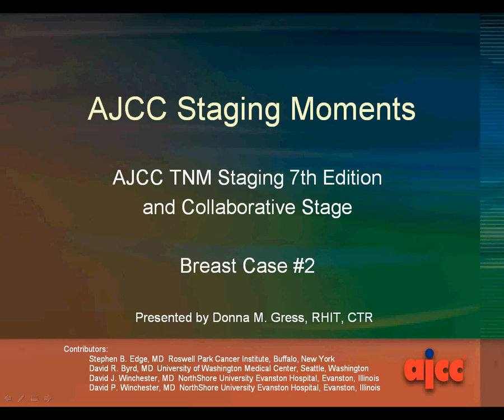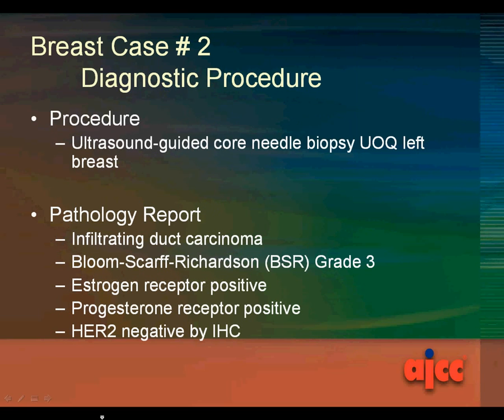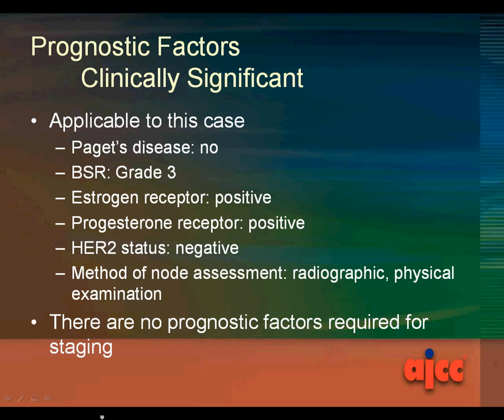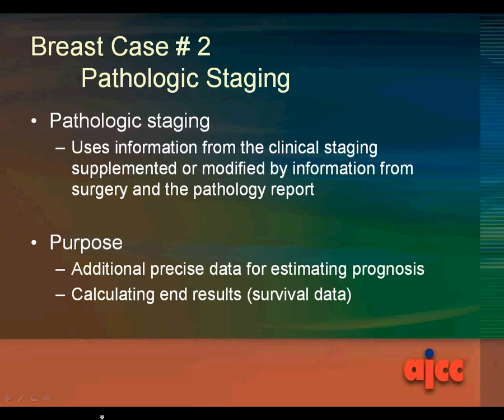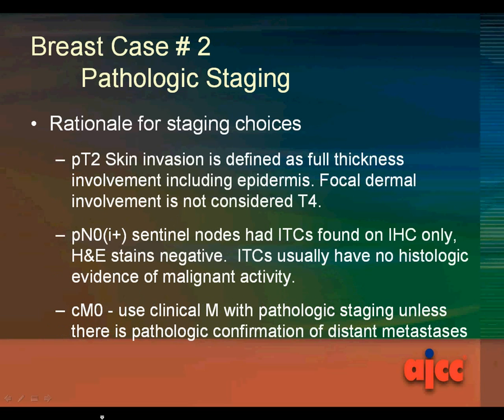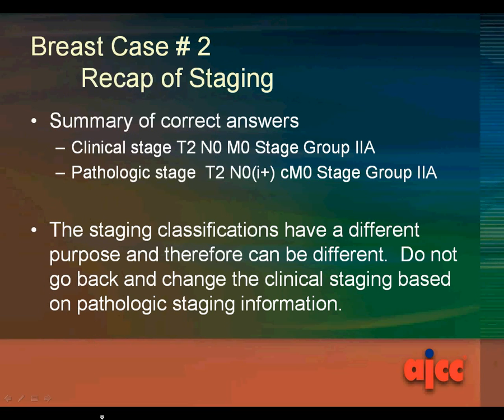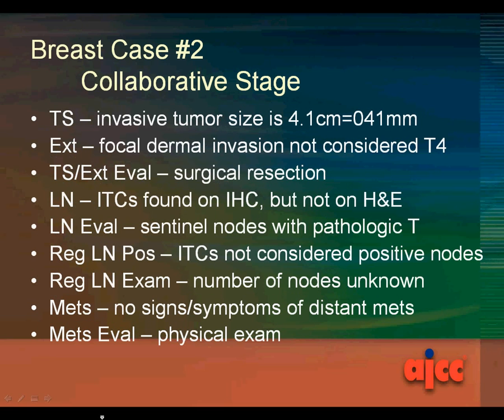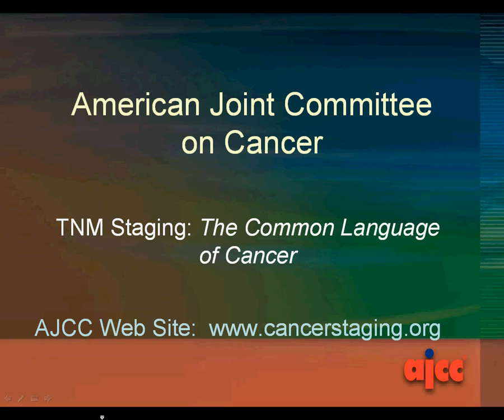Breast Case 2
Staging Moments is a facility-level educational series developed by the AJCC intended to promote physician discussion on proper and accurate cancer staging. For use in department cancer or tumor board conferences, this presentation targets difficult and common staging scenarios and clarifies the finer points of staging.